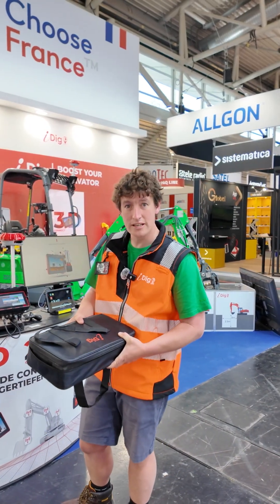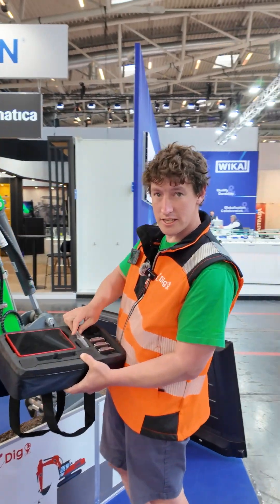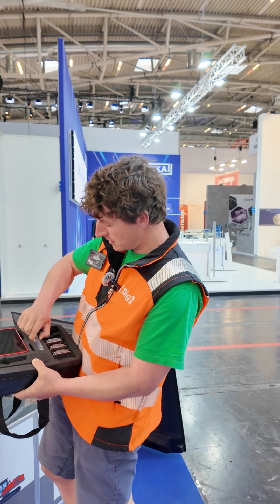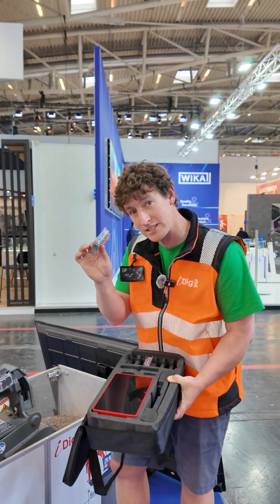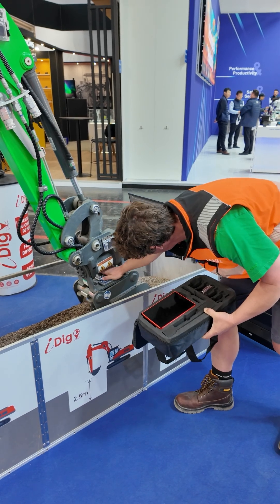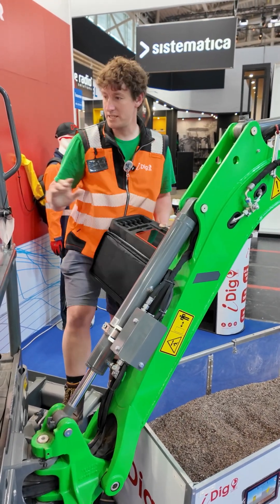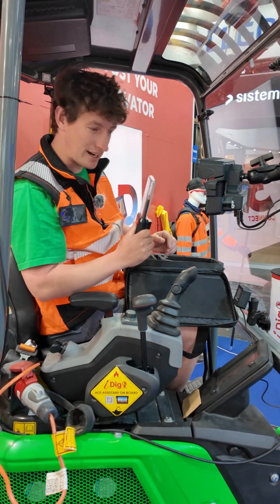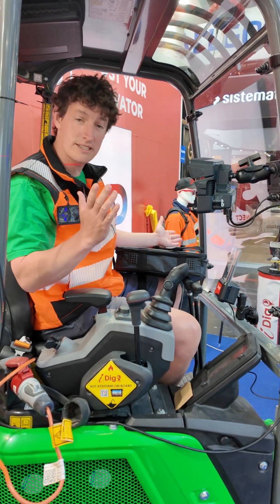iDig system setup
Precision in action with iDig!

Experience the accuracy of the iDig CONNECT system with our expert, Oliver Gunns.

Level and grade within 1 cm accuracy without ever leaving the cab or needing a grade checker beside the trench.